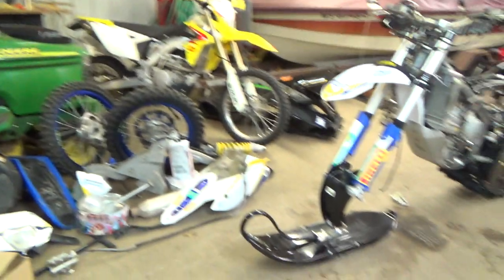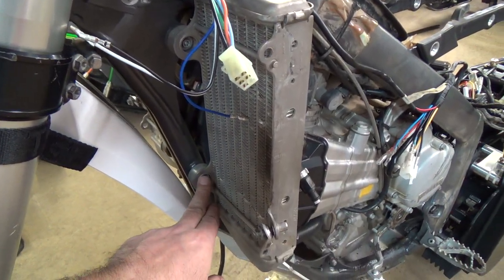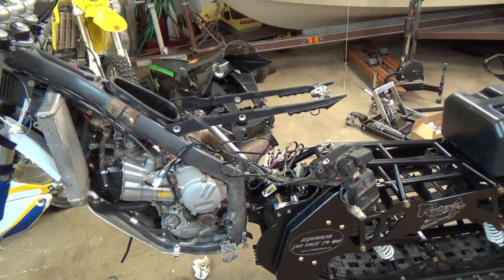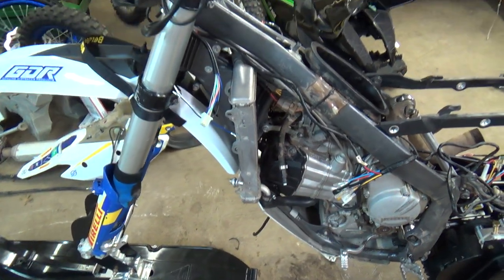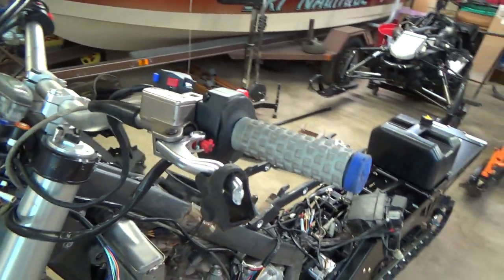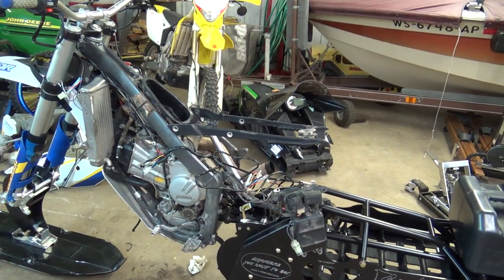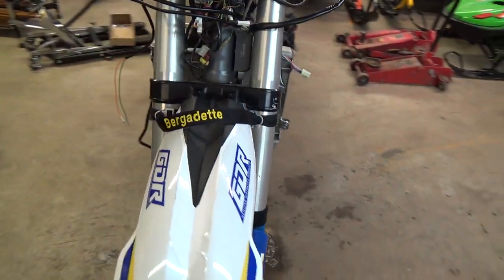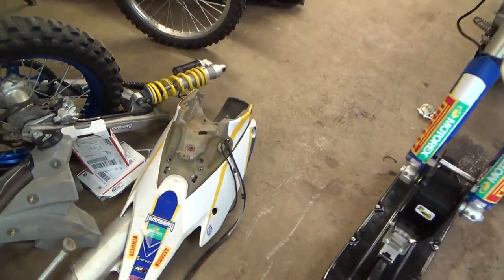Timbersled Mountain Horse Installation Chronicles Part 2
Work continues on the transformation of my Husaberg FE570 as it becomes a snowbike. The front-end is all ready to go, the broken bolt has been removed from the counter-sprocket shaft, the wiring and brake cable placement are being determined, and a lot of positives have been happening outside of the garage.

On the downside, The Trail Tech headlight I ordered does not appear to work with my bike, I received the wrong clutch lever, and my handlebars look like the controls on a space ship.

Looking for a Mountain Horse kit? and tell them I say "Hello".